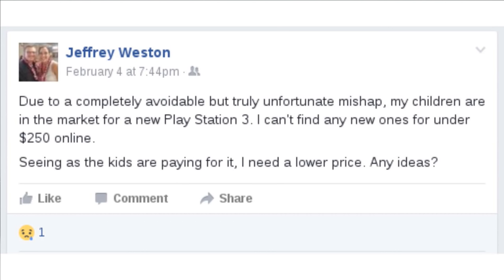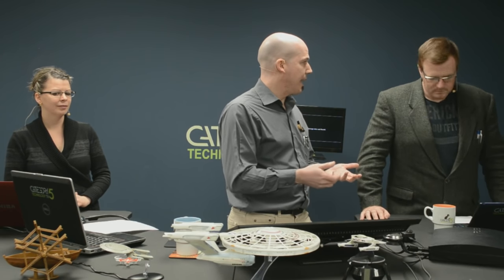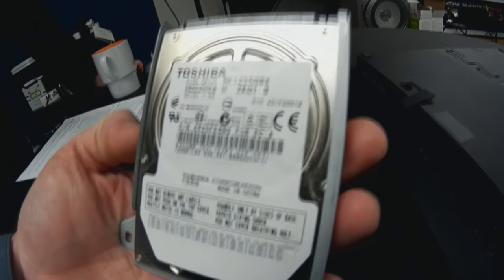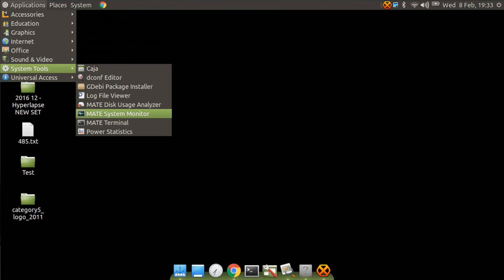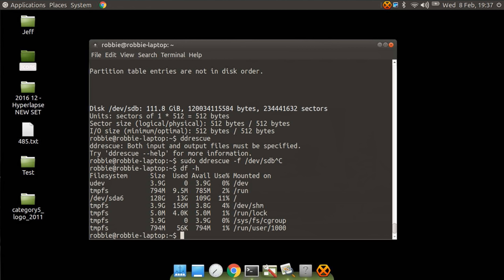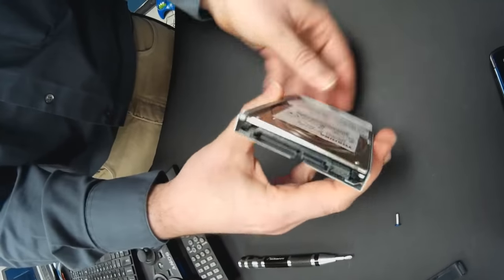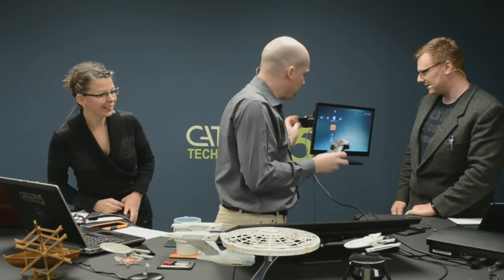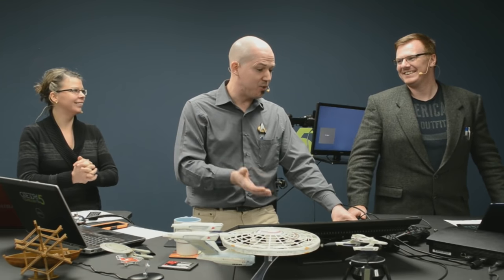PS3 Hard Drive Repair and Data Recovery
When Jeff's child dropped the PlayStation 3 from 6-feet in the air, it stopped working Cannot start. The appropriate system storage was not found. Rather than risk permanent data loss by reseating the drive blindly, let's instead scan the drive for errors while at the same time making an image file to recover from in case it fails. Can we get the PlayStation 3 to boot?